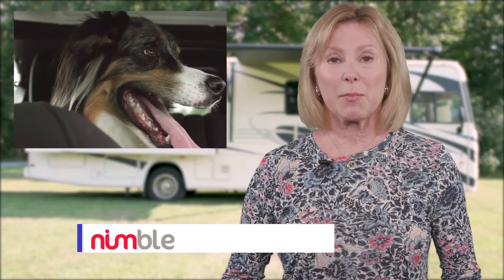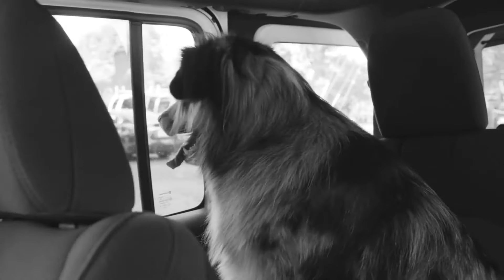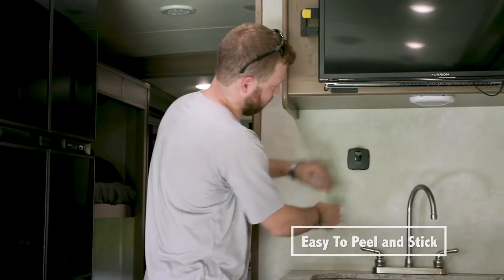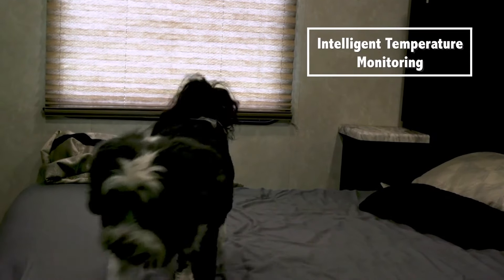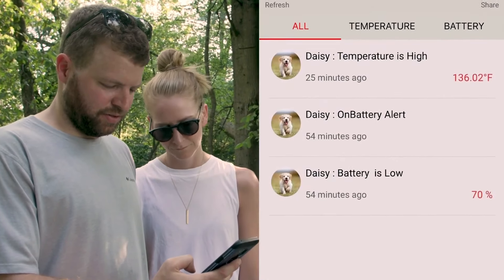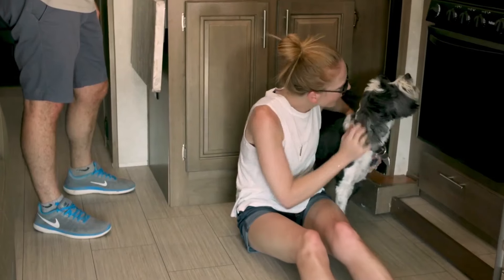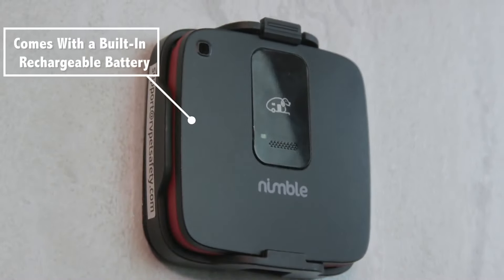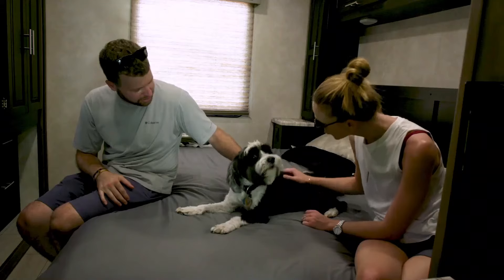Protect your fur-kid any time, and anywhere...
Worried more about your fur-kids safety while RVing this summer?? Take it cool with our Nimble Pet Temperature Monitor...Your Fido's best friend anytime, anywhere!